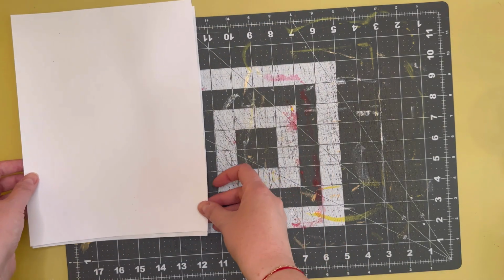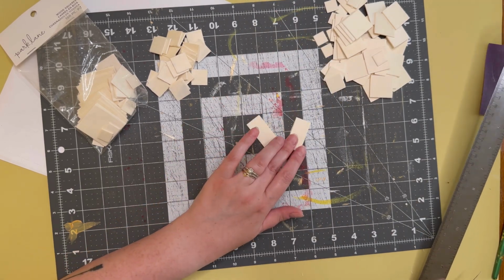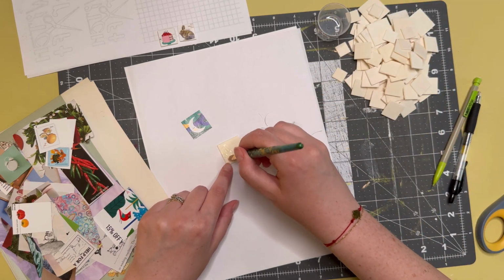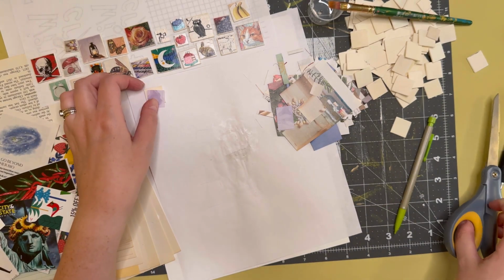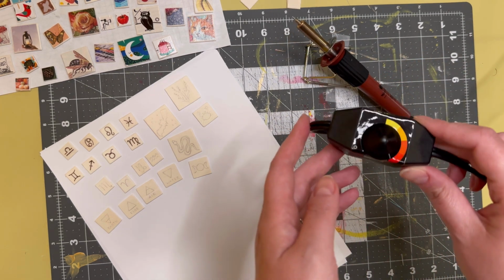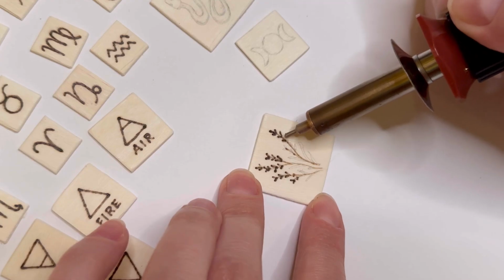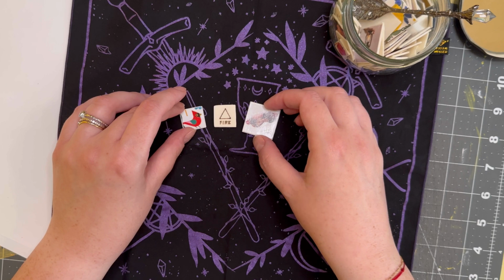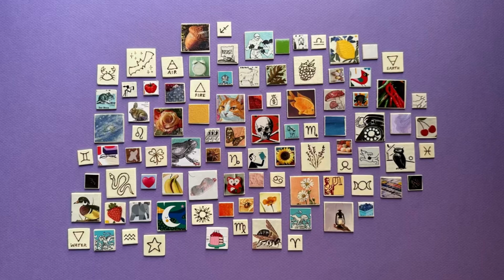DIY Charm Casting Tiles for Divination | Easy Craft Tutorial for Witchy Makers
If you’re crafty, witchy, and a fan of divination (like Tarot and Astrology) you’ll love this craft tutorial for making your own charm casting tiles!

In this video we’ll explore:
The basics of divination and charm casting
Step by step instructions for creating your own set of charm casting tiles
Craft techniques including decoupage and wood burning for adding symbolic imagery to your tiles

This is a relaxing and magical DIY project that you’ll love to customize to your interests, favorite craft techniques, and unique spiritual journey! Perfect for beginners, but a project that everyone will truly enjoy.

SUPPLIES

Collage Materials (magazines, napkins, marbled paper, etc)
Pencil or Pen
Paintbrush
Decoupage Glue / Beacon Fast Finish Decoupage
Sealer / Beacon Decoupage Gloss Sealer
Fine Sandpaper
Empty Jar or Bag
Plastic Cup

OPTIONAL SUPPLIES

Cutting Mat
Cork Backed Ruler
X-acto Knife
Wood Burner
Tape
Toothpick

Llewellyn’s Complete Book of Correspondences

HELLO, THERE!

I’m Jessie, a life-long crafter with 10+ years as a graphic designer who loves seasonal crafts, fiber art, and hand lettering. Most importantly, I love sharing these things with YOU!